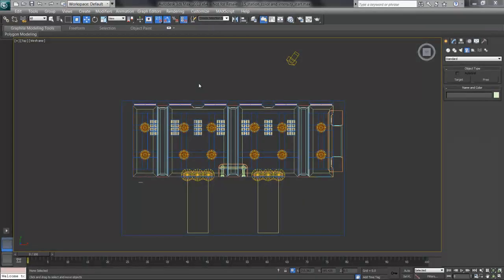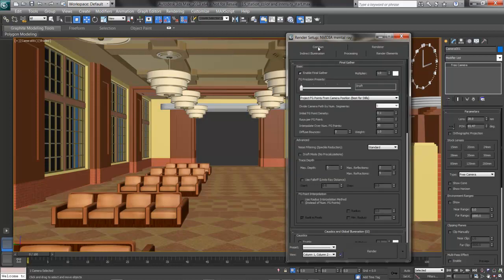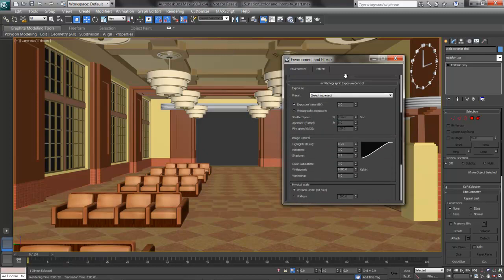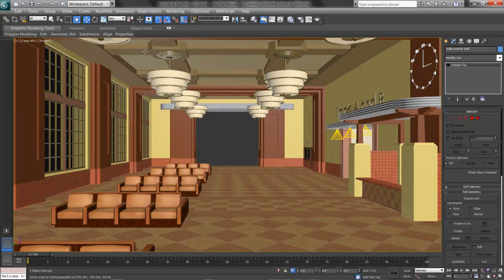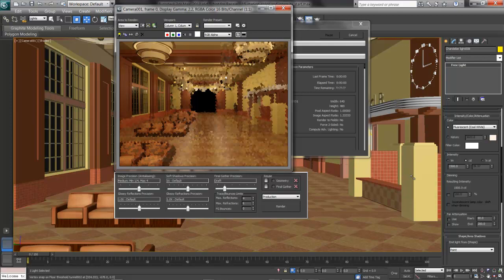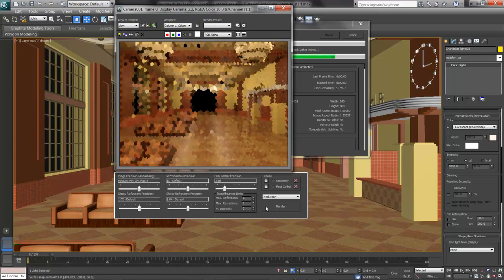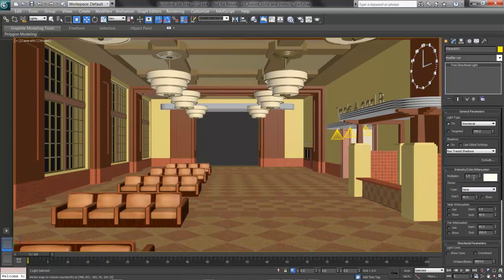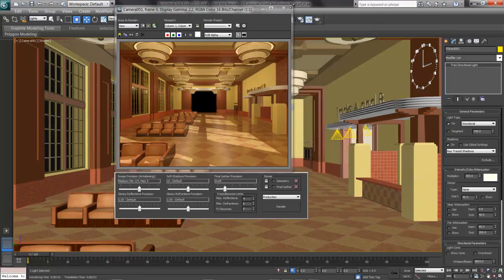3D Lighting: Train Station part 4 - Color & Intensity